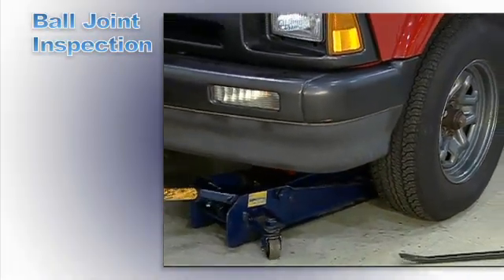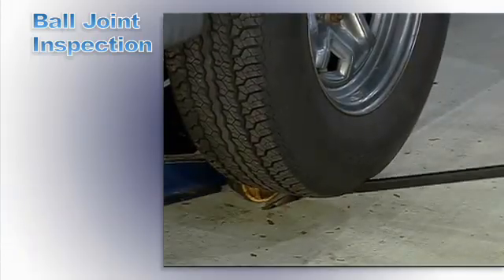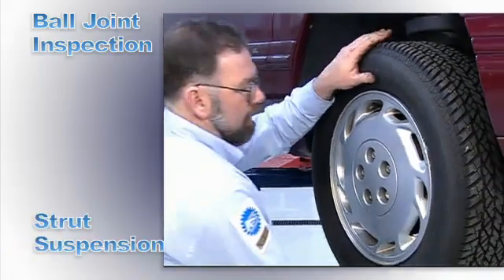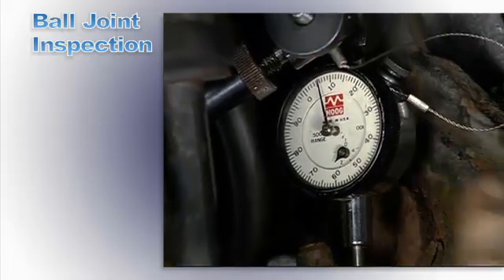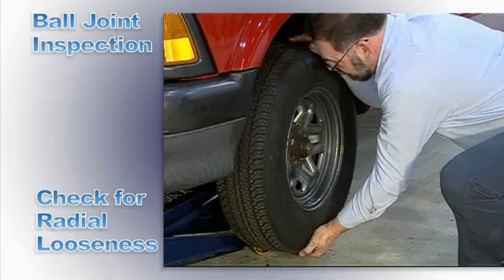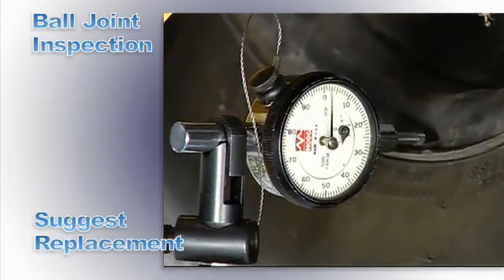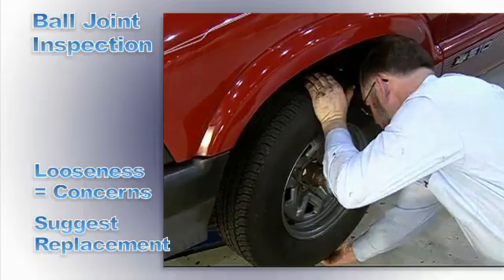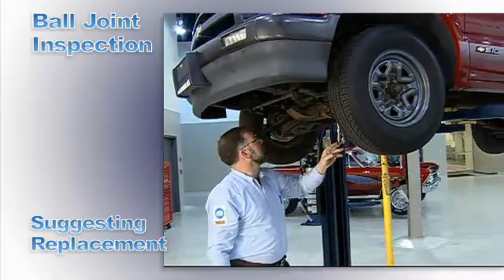Ball Joint Looseness Inspection - Hunter Engineering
A series of tips on how to perform a physical inspection of most types of components found on a vehicle suspension.